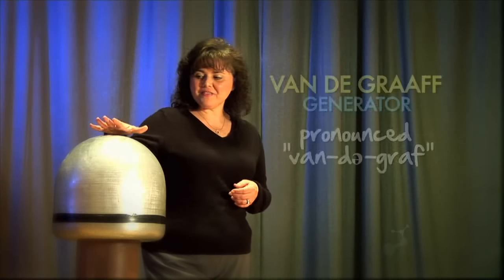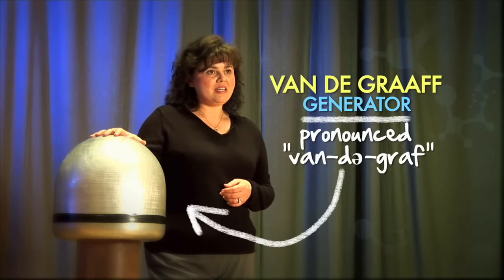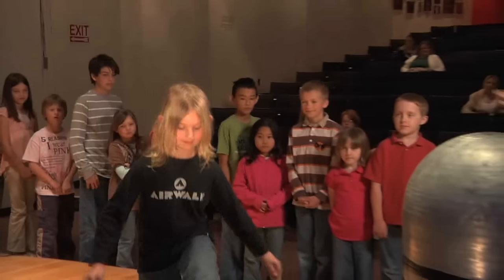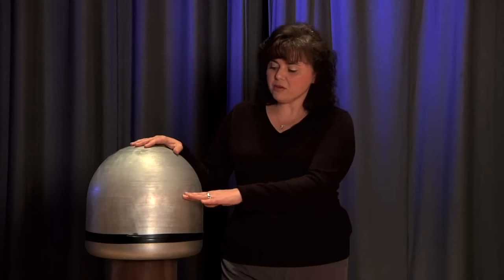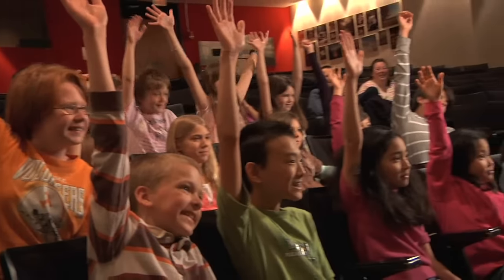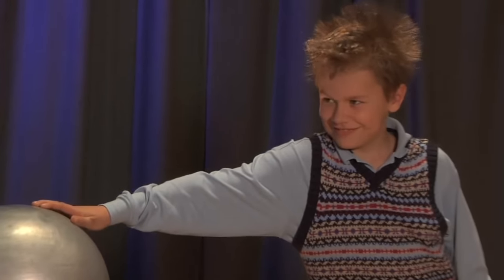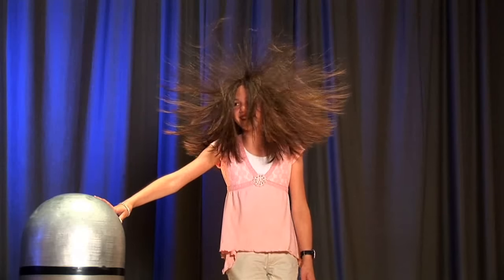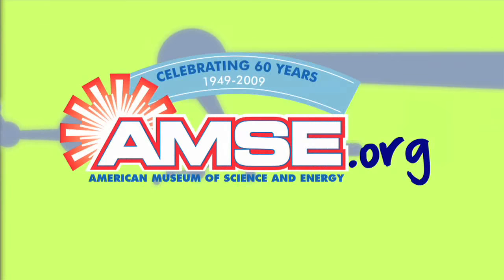Van de Graff Generator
The Museum of Science and Energy in Oak Ridge, Tennessee introduces the Van de Graff Generator and static electricity! After they make everyone's hair rise, they create some serious sparks — another video worth watching.